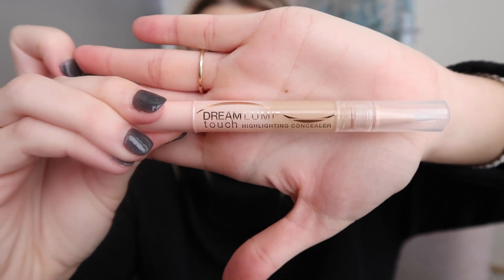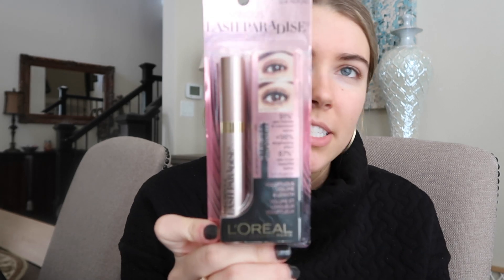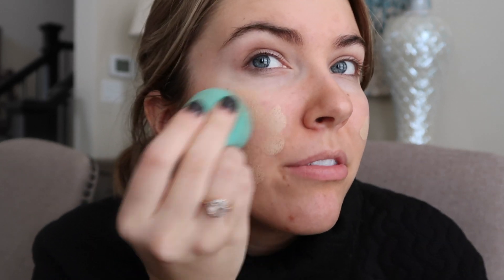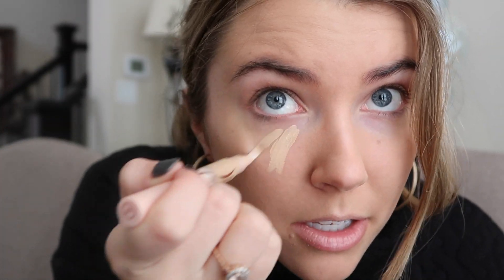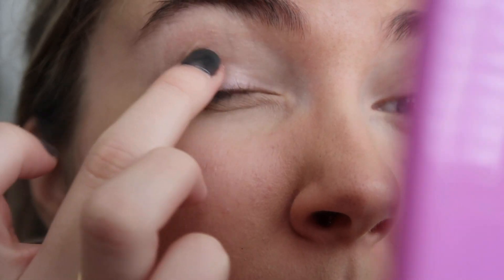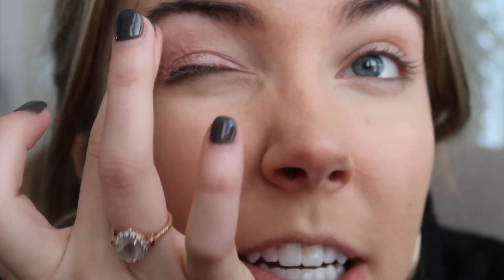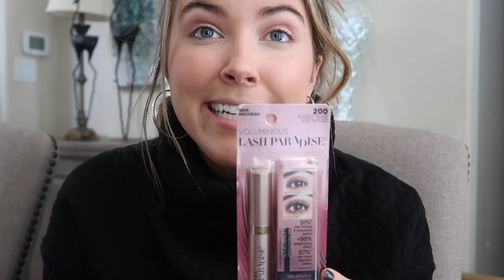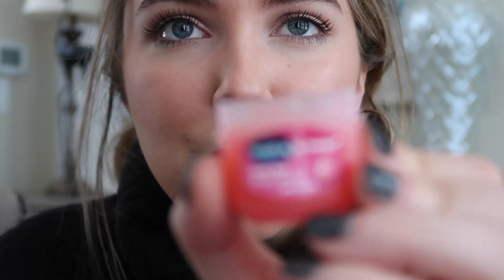Drugstore Makeup Haul/Maddy Mannschreck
Happy Saturday everyone!! I hope you had a fabulous Christmas and are soaking up every second of this break :)

Watch me pick up drugstore products from Ulta and Target and use them to create a pinky/peachy-toned look!